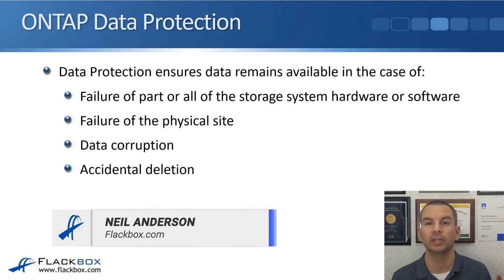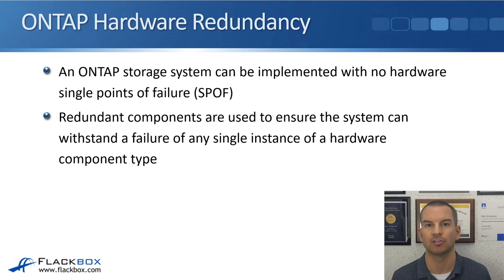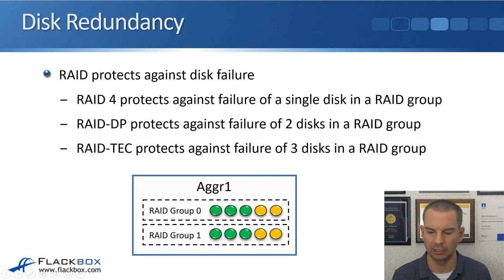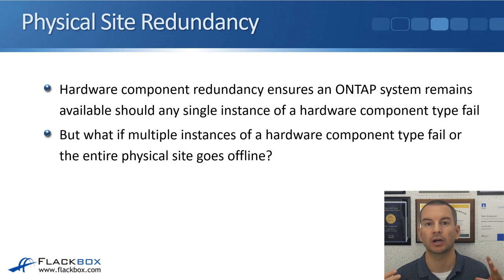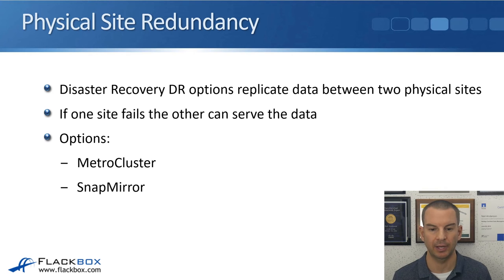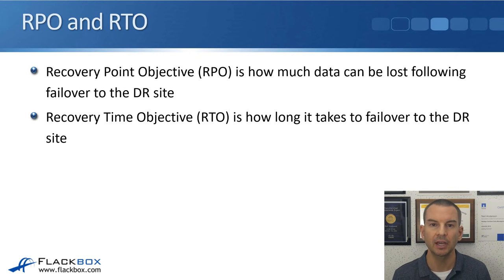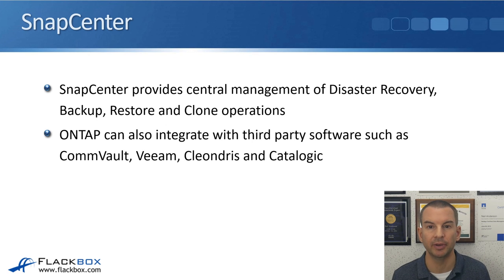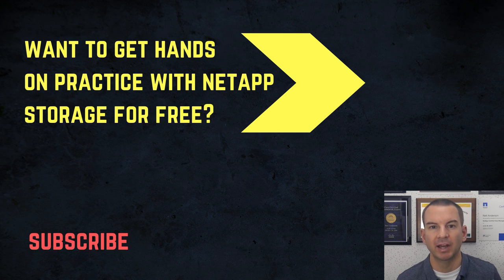NetApp Data Protection Overview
In this NetApp tutorial, I'll give you an overview of the different ONTAP data protection technologies and how they all fit together.

for the full blog post with text and screenshots.

Thanks!
Neil